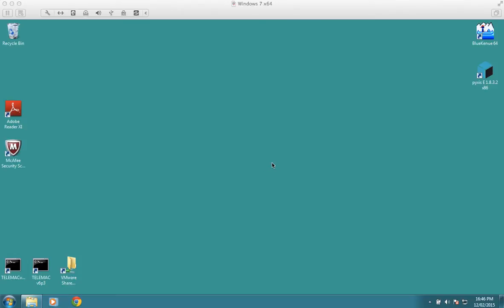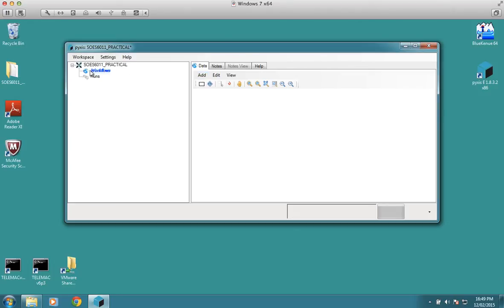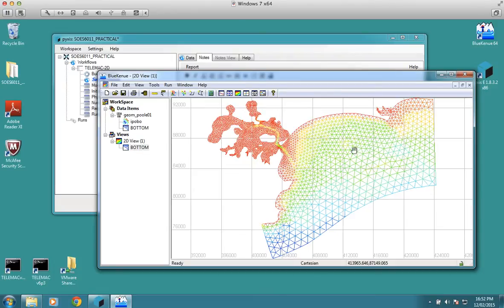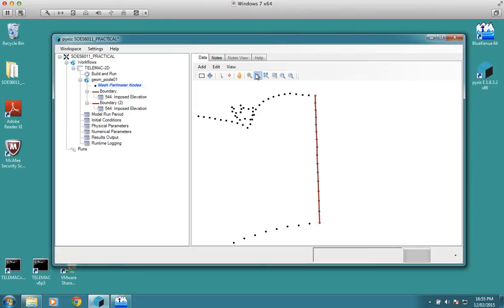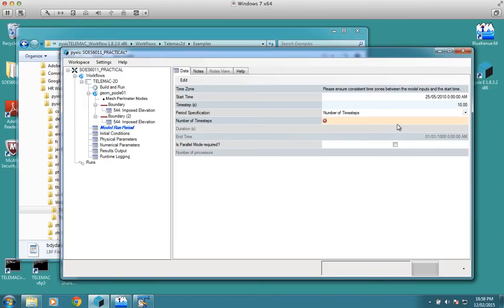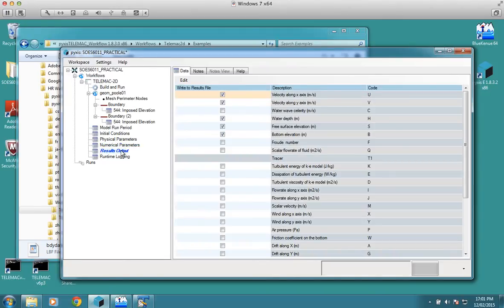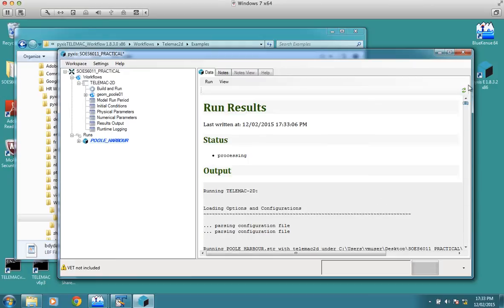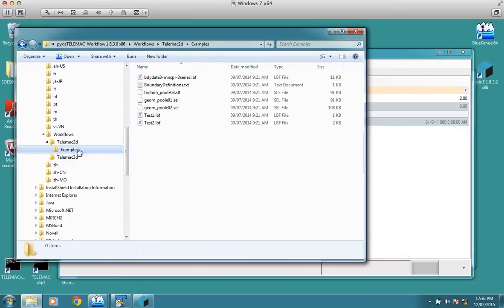SOES6011 Practical 1 - Poole Harbour Model - Pyxis